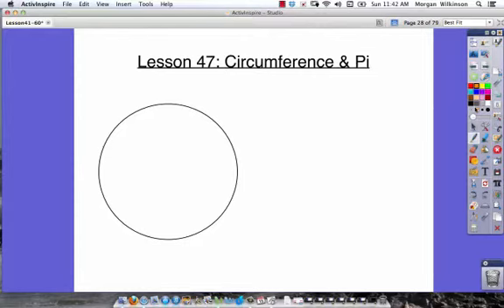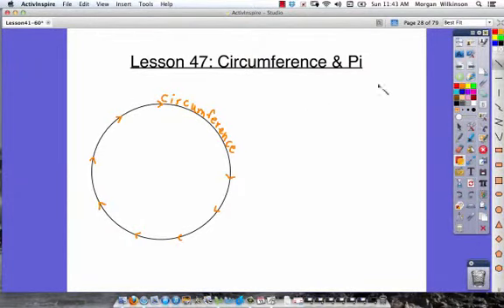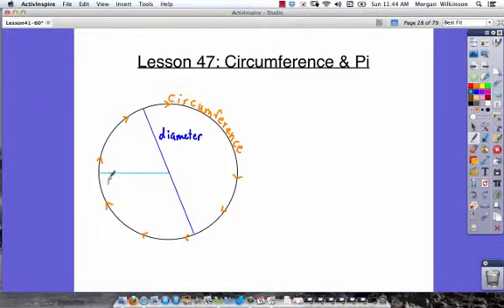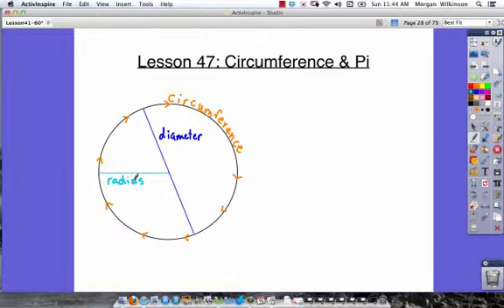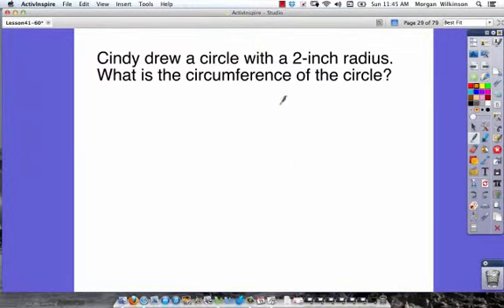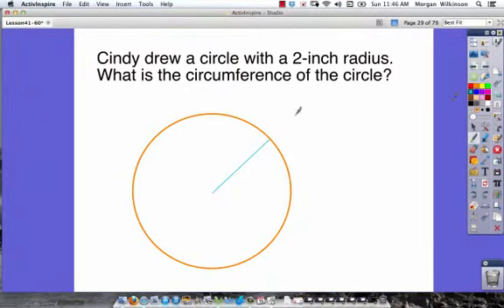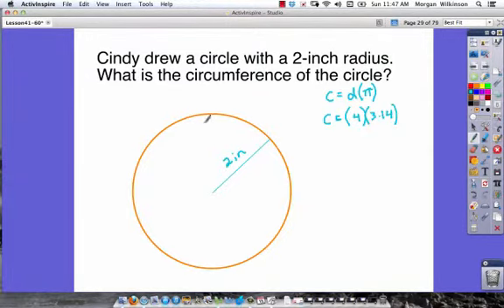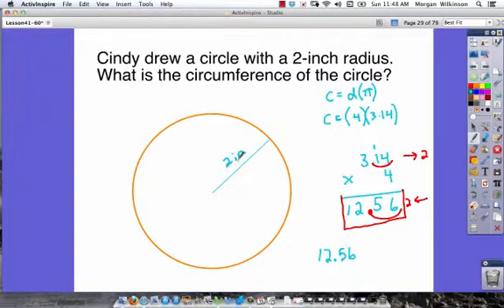Saxon 76 Lesson 47